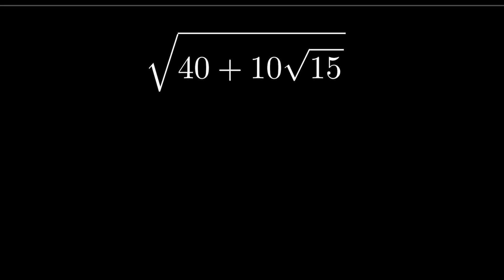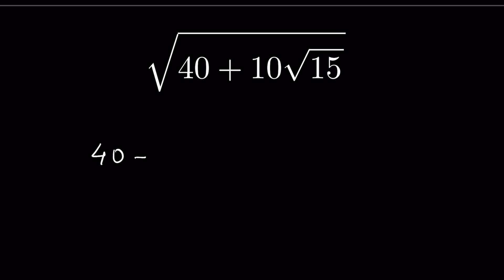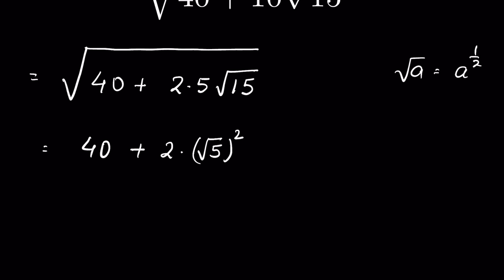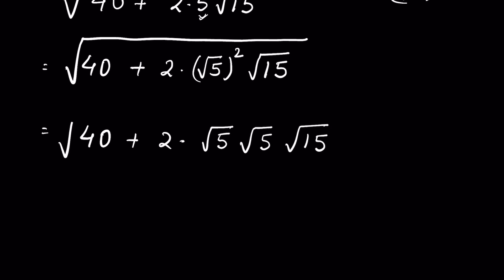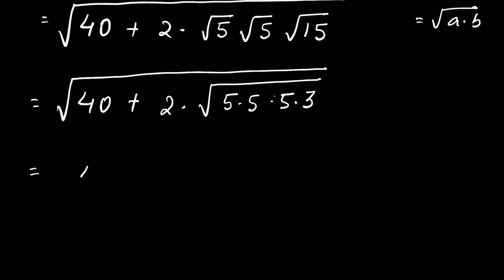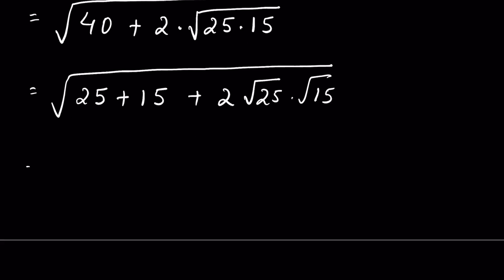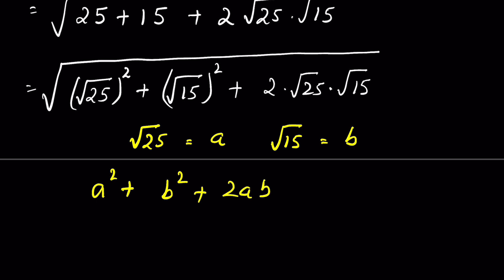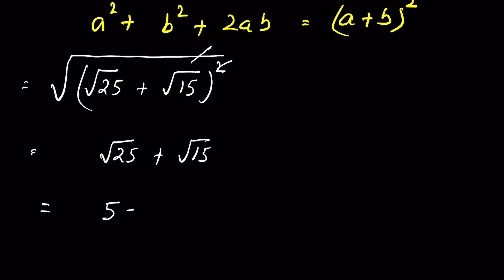Brazil math Olympiad can you Simplify radicals